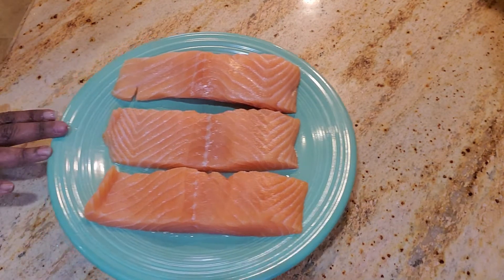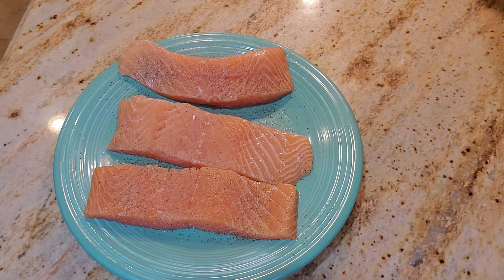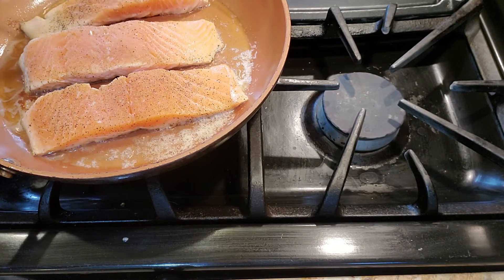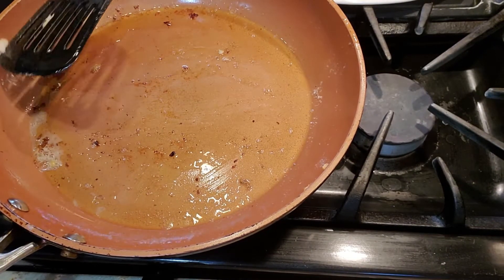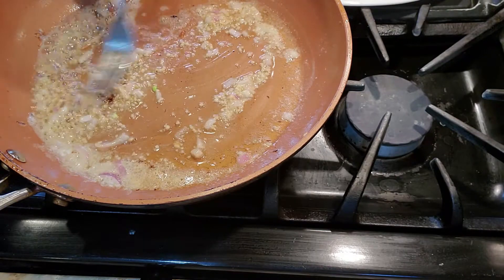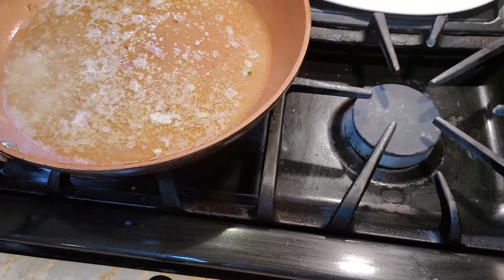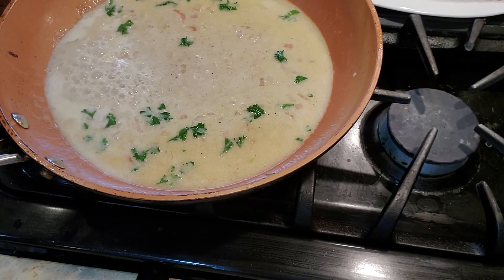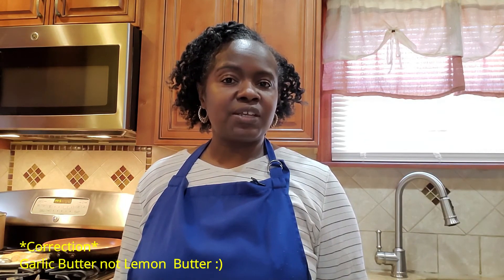Salmon & Garlic Butter Cream Sauce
This is a video on how to make a pan seared Salmon & Garlic Butter Cream Sauce. If you love Salmon then you will want to give this a try!!  😋🤤 😊

This Garlic Butter Cream Sauce is oh so good!!🤤🤤